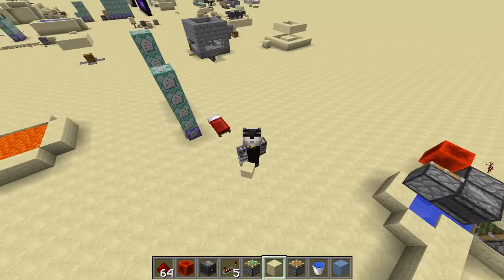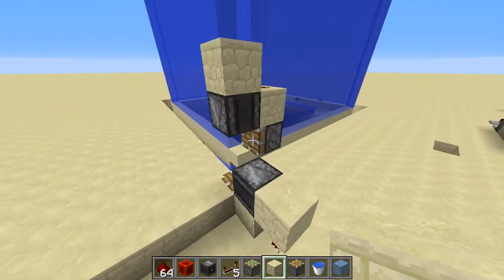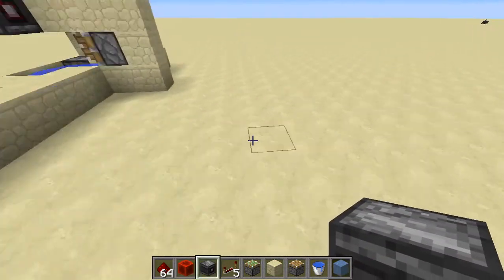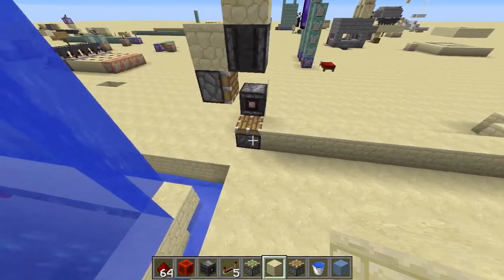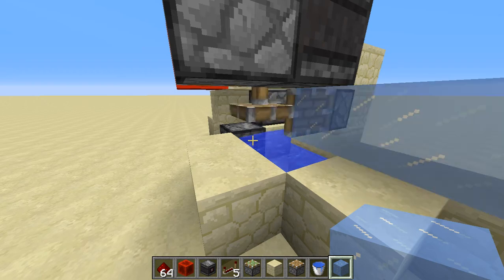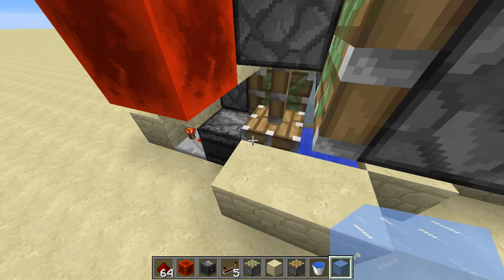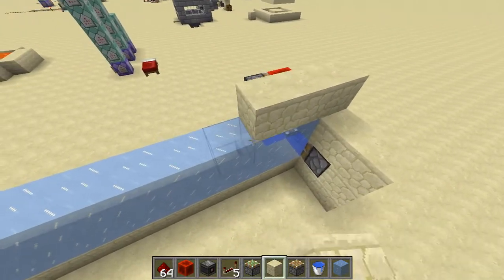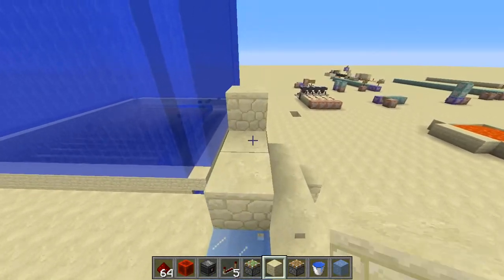Minecraft: Automatic Ice Farm [1.11]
Using the new observer block from Minecraft 1.11, I've created a very compact, fully automatic ice farm. It'll store 24 blocks of ice (though it's easily extended for more!), automatically harvesting them as soon as they freeze, without requiring any AFK'ing (you just need to keep the chunk loaded).